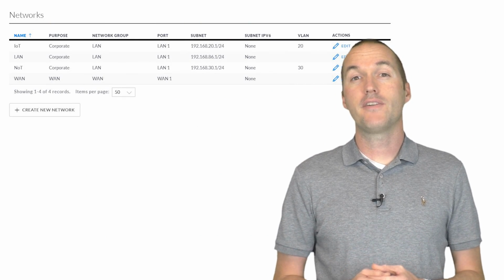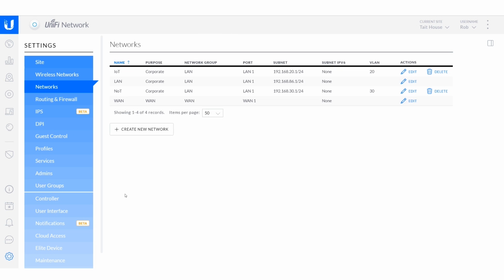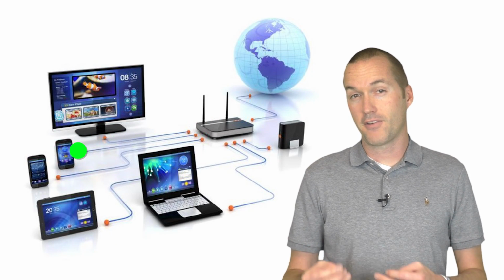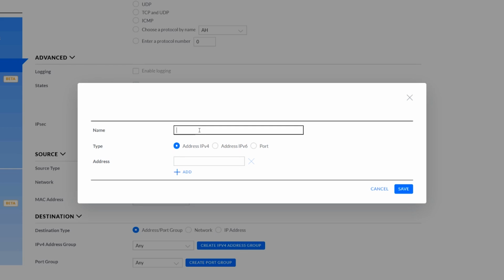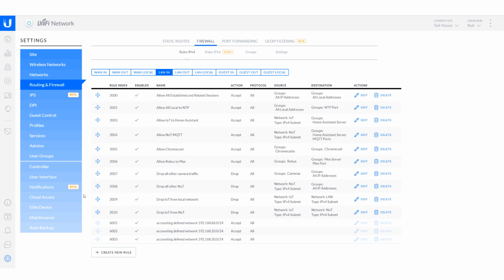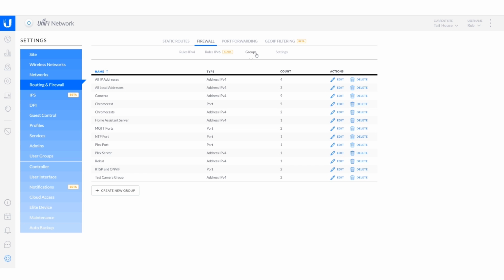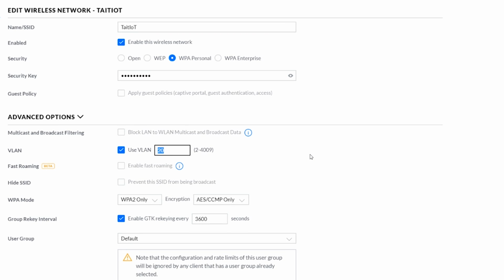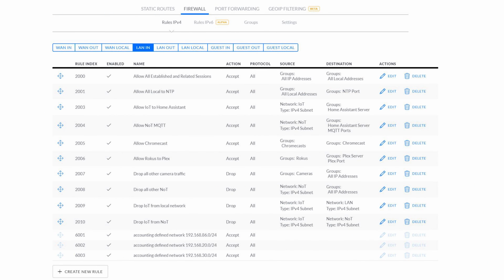Setup IoT VLANs and Firewall Rules with UniFi. ULTIMATE (Smart) Home Network Part Three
Warning: SSID overrides are no longer available in controller version 6.0.23.  Take notice before upgrading.

UniFi PoE Switches:
• 16 Port 150W PoE
• 8 Port 150W PoE
• 8 Port 60W PoE

UniFi Router:

Unifi Cloud Key Gen2+:

Google WiFi:

UniFi PoE Switches:
• 16 Port 150W PoE
• 8 Port 150W PoE
• 8 Port 60W PoE

UniFi Router:

Google WiFi: